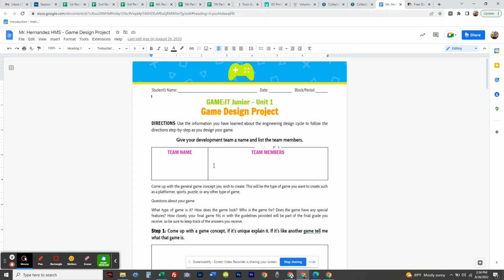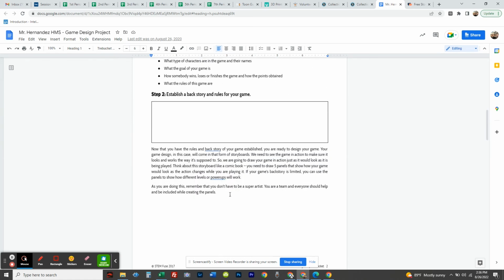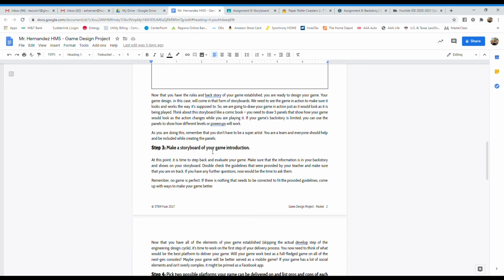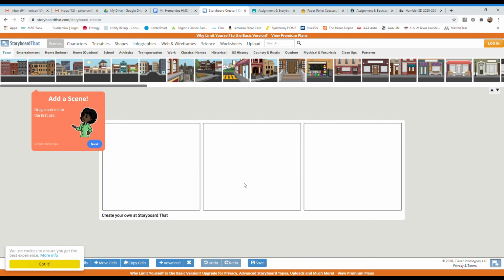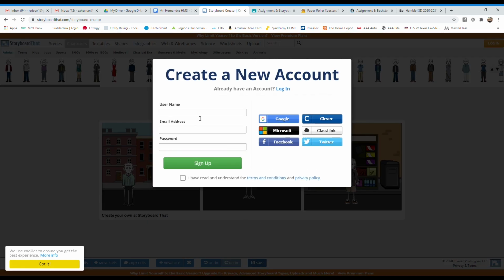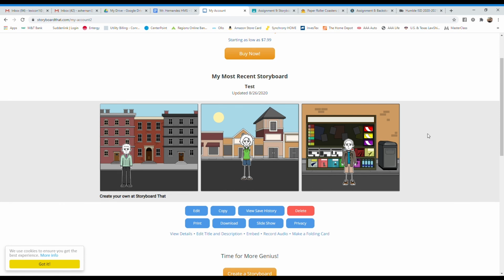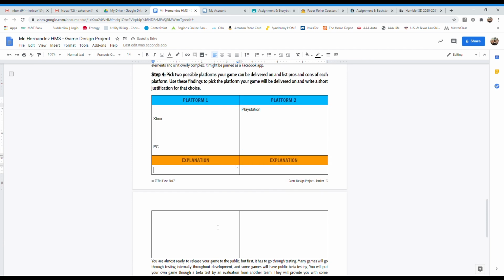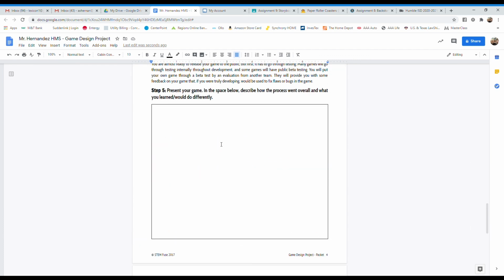Game Design Project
How to complete the Game Design Project Worksheet for Game Programming.